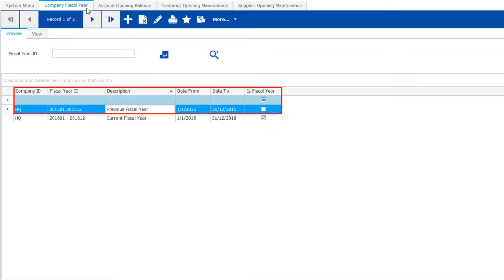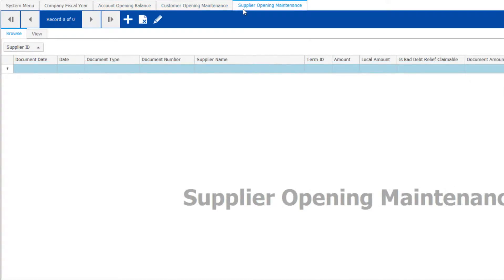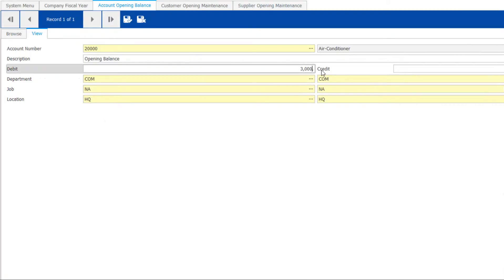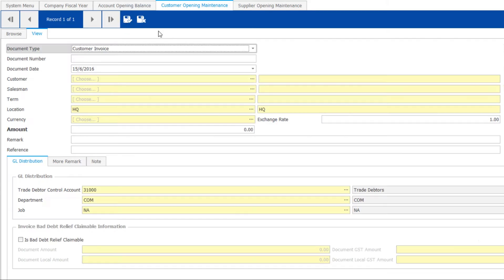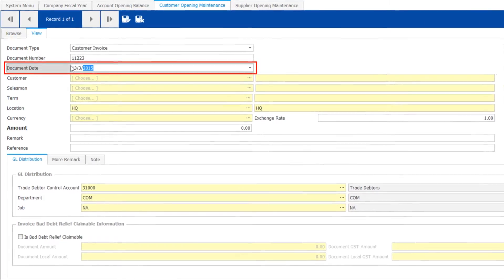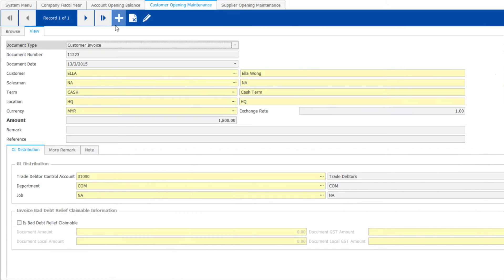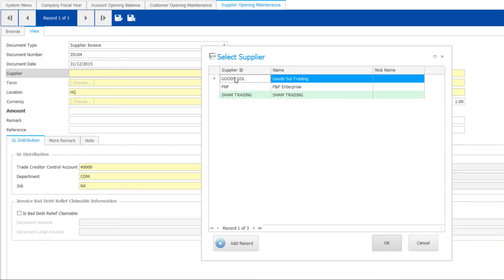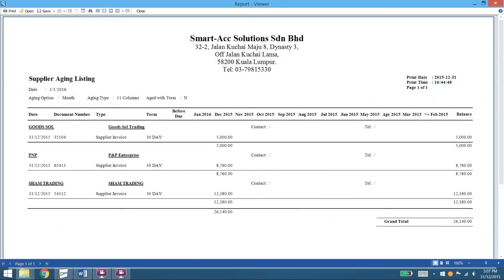5.3 Account Opening Balance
Learn how to input the opening balances when you just started using DynaMod system
- setup the fiscal year correctly is vital
- enter 3 types of opening: account, customer & supplier